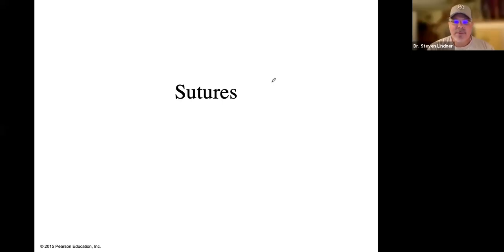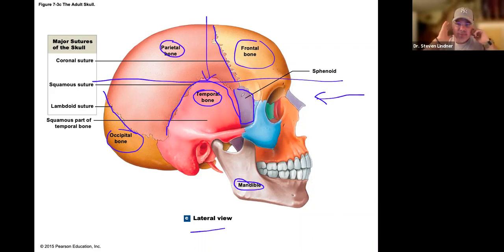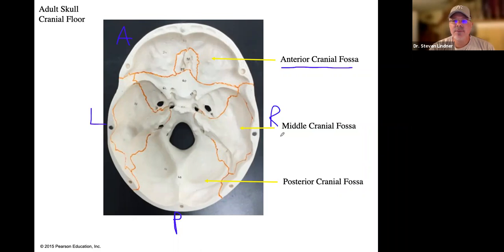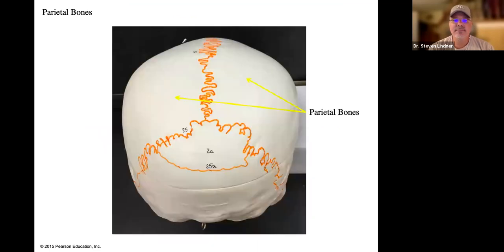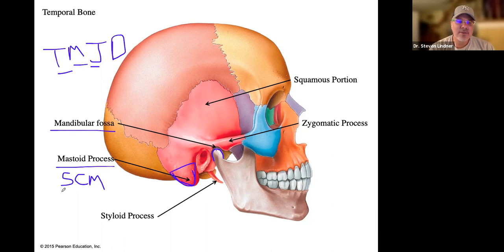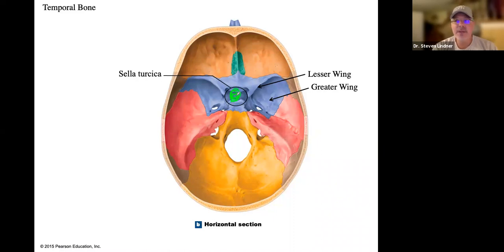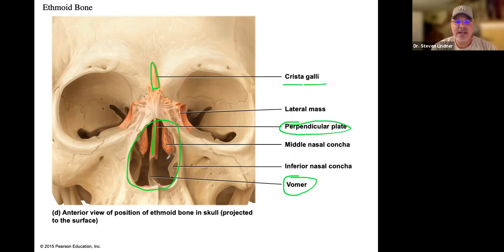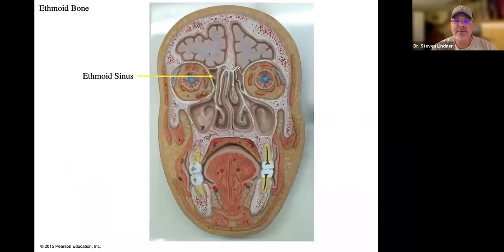Axial Skeleton Skull part 1